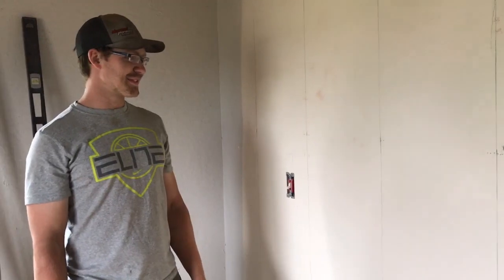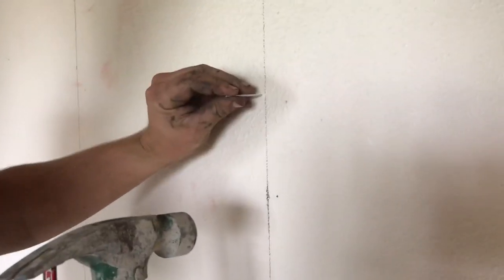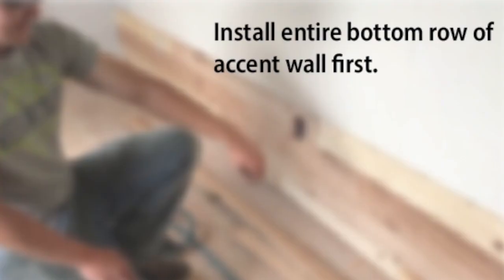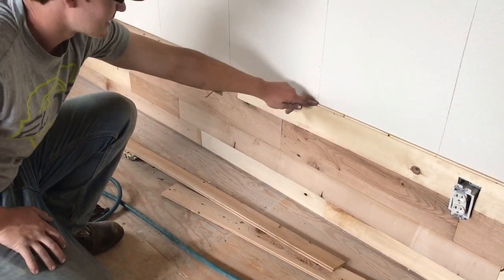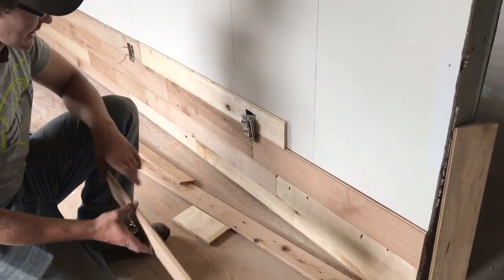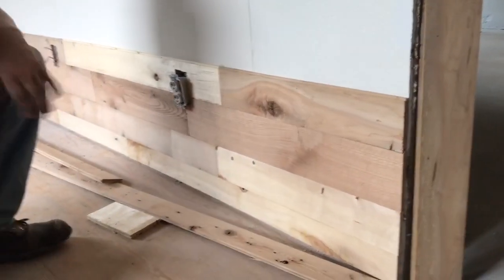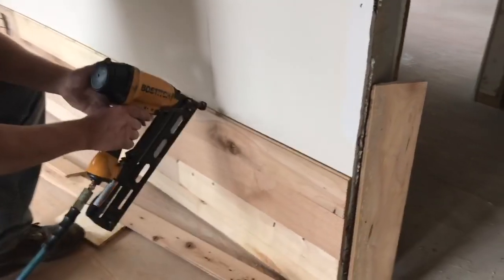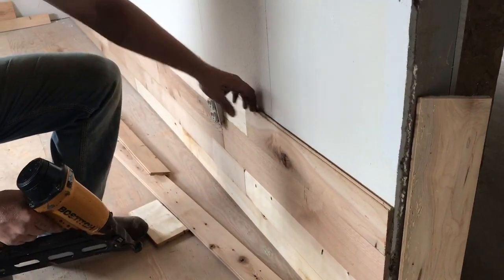DIY Tongue & Groove Accent Wall Installation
A brief video with instructions for how to install tongue and groove accent wall material. This is our reclaimed center cut accent wall product that we installed in our Show Home & Shoppe. We have a variety of tongue & groove accent wall products, including center cut, skip planed red, skip planed white, and our most popular - skip planed brown & grey. We keep some of each of these types on hand, but for large orders, we will make it to order.

You may also ask us for more detailed written instructions and tips.